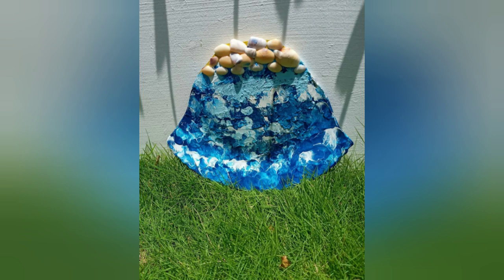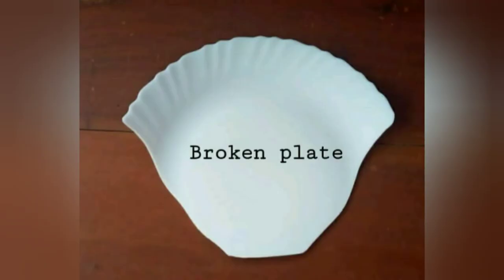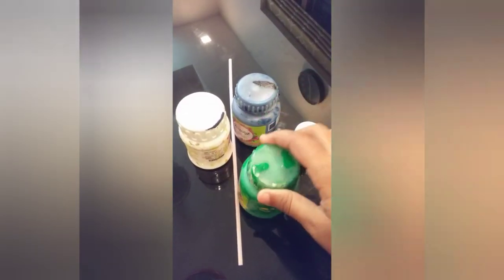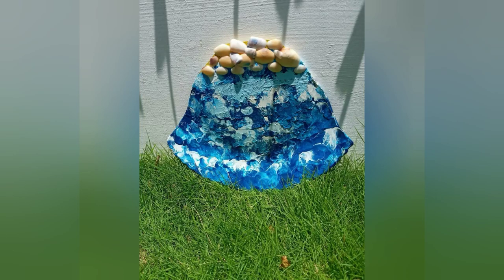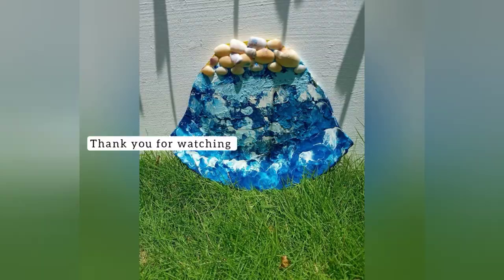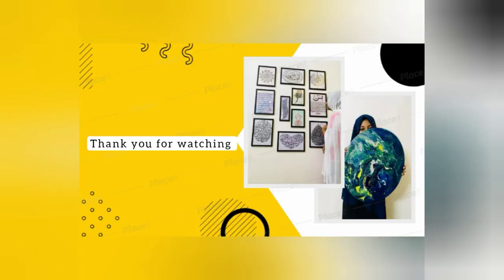No Tool Painting | Broken Plate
A painting done without using any tools used for painting , painting done by old broken glass plate , paint , straw and fingers .
If you tired this dont forget to send me the picture